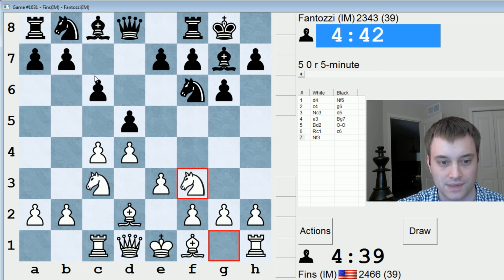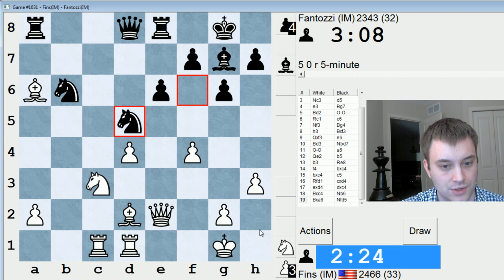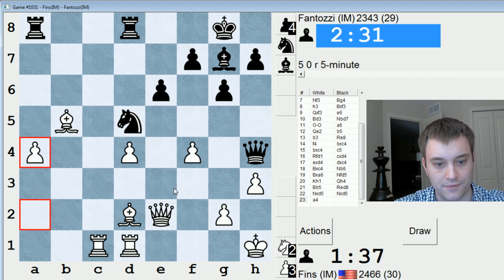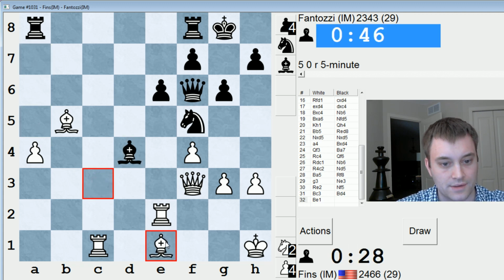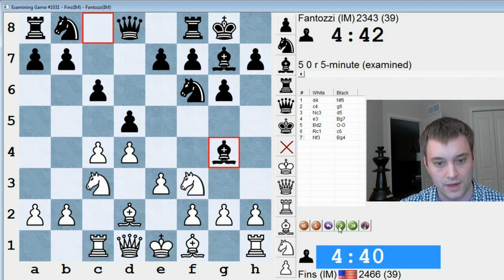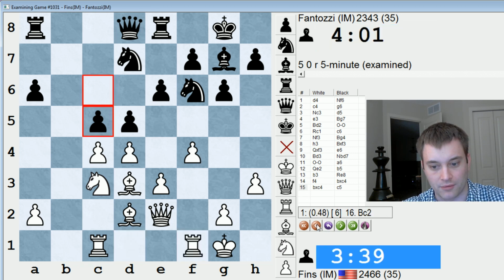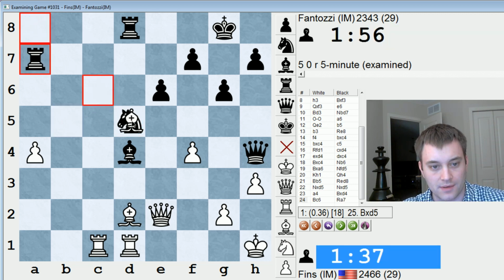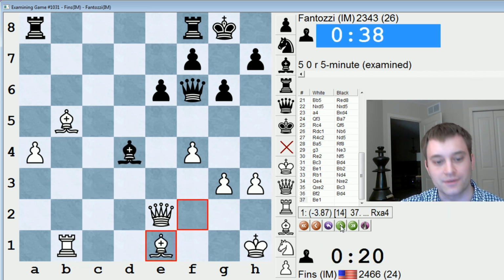Blitz Chess #365: IM Bartholomew vs. IM Igor Teplyi (Grunfeld Defense)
With 4.e3, 5.Bd2, and 6.Rc1 White seeks to discourage traditional Grunfeld play with ...c7-c5. This line isn't dangerous for Black, but White players may find it to be a nice change of pace!